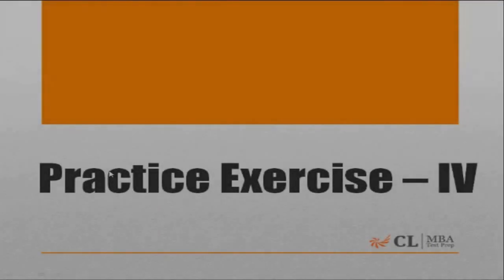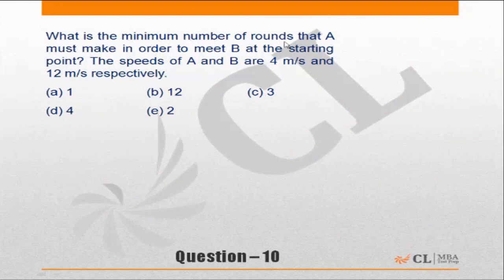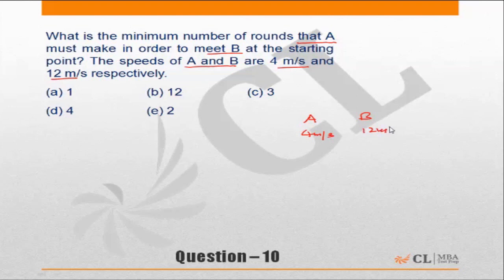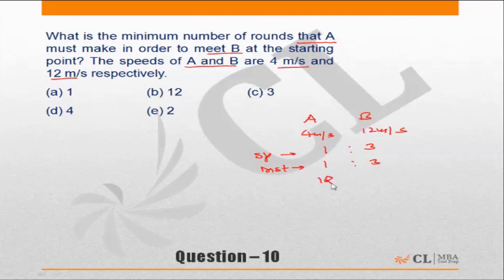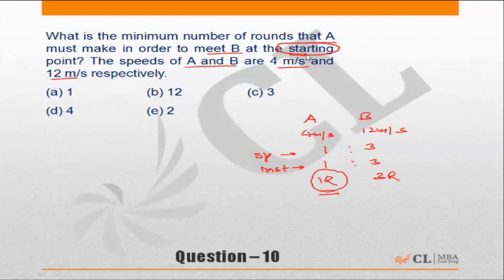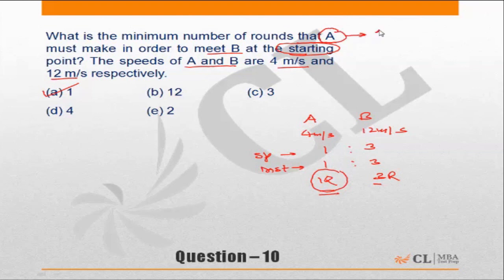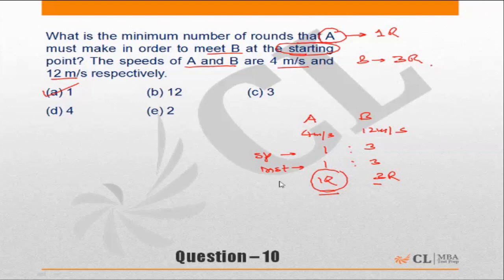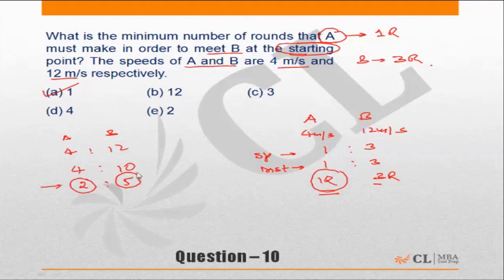Fundabook | Time, Speed and Distance Practice Ex- 4 | Question 10